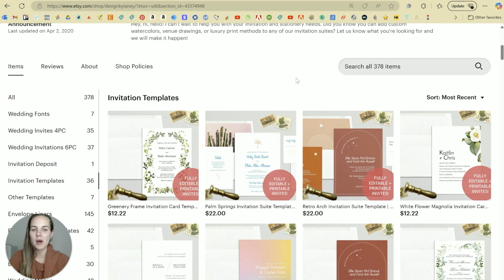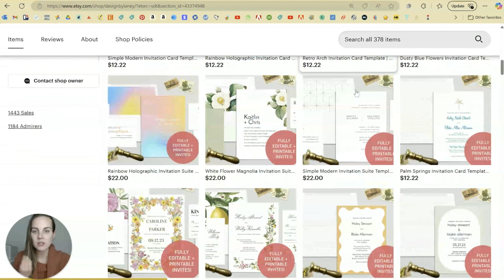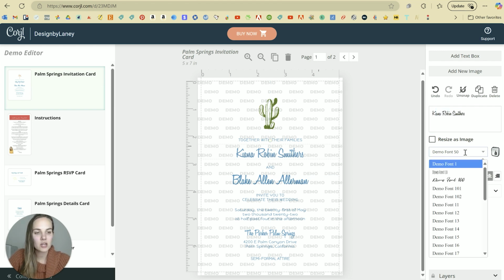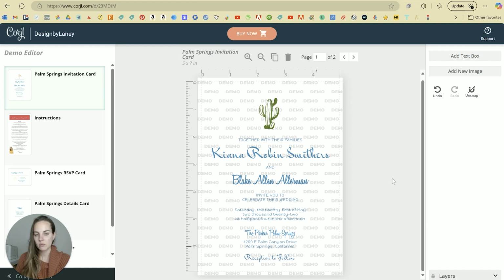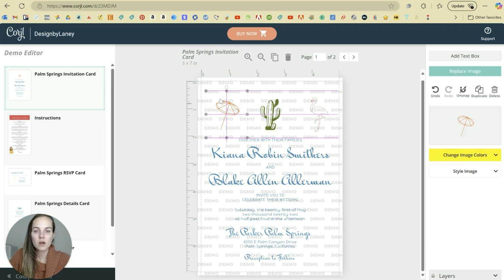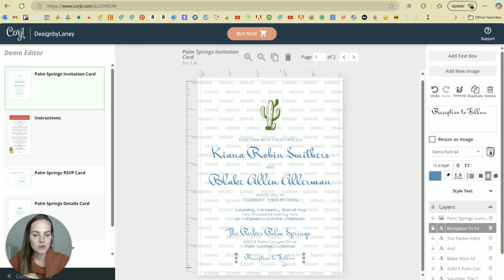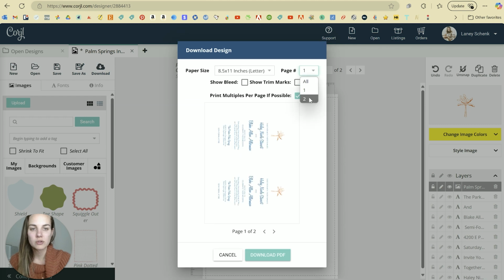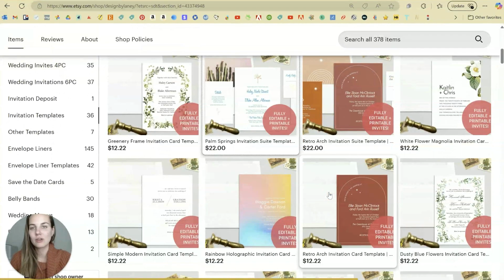Editing Invitation Templates in Corjl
Design by Laney sells DIY invitation templates for wedding invitations and full suites along with Save the Dates, menus and more! But how do you edit these pieces to make them your own?? When you buy one of our templates, you can customize everything using Corjl! You can even fully edit the pieces in Demo mode before purchasing!

I'll walk you through how to use the Corjl software to edit wedding invitation templates in today's video!